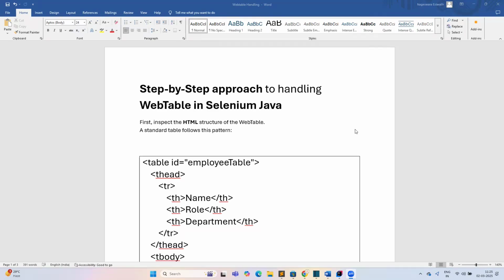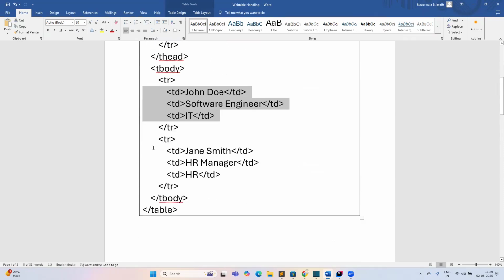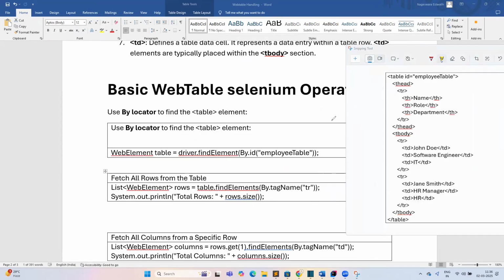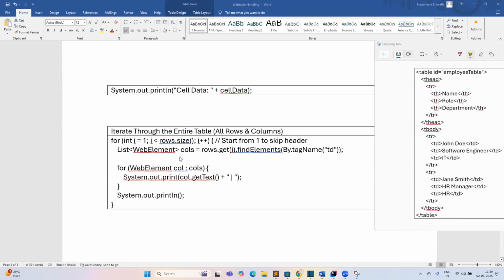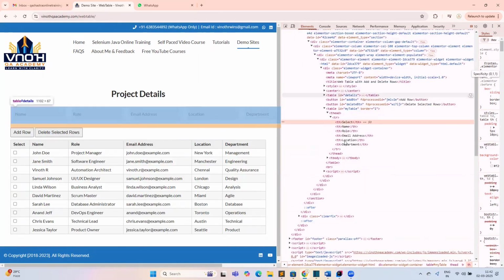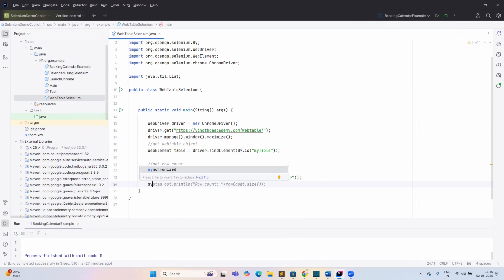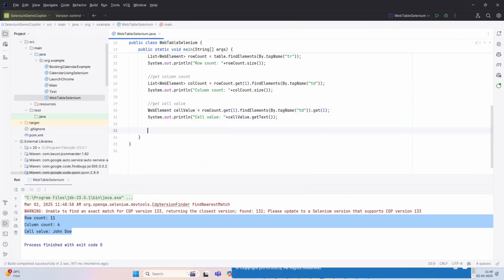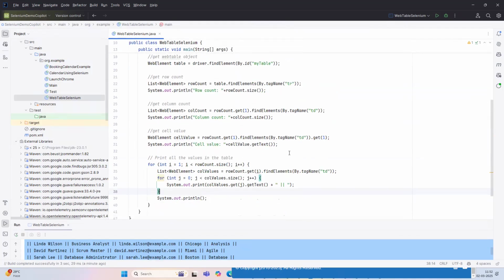Step-by-Step Guide to Handling WebTables in Selenium Java | Extract & Automate Table Data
Master WebTable handling in Selenium Java! Learn how to extract, filter, and interact with dynamic web tables using Selenium WebDriver. In this tutorial, we will cover:

✅ Types of WebTables (Static vs. Dynamic)
✅ Locating WebTables using XPath
✅ Fetching Table Data (Rows & Columns)
 ✅ Clicking Elements inside a WebTable
✅ Using Selenium with Java for WebTable Automation